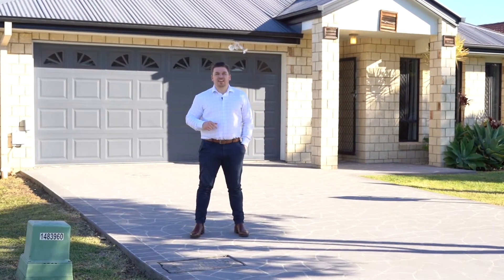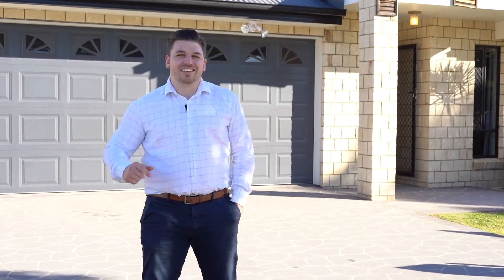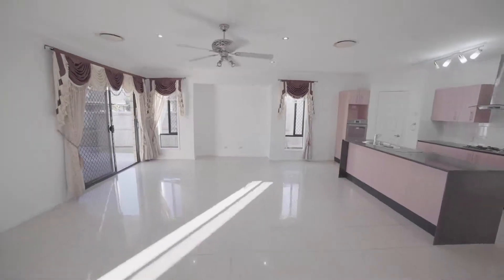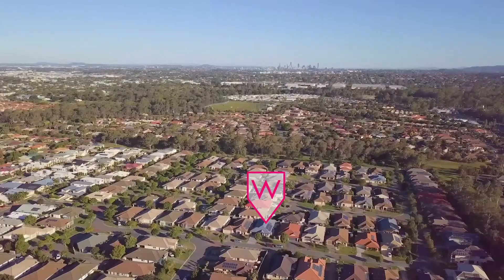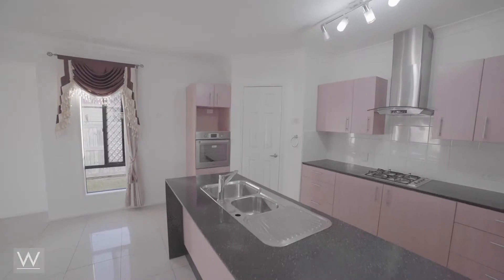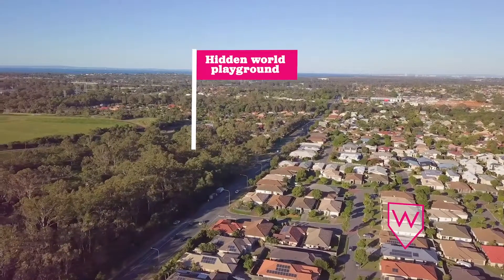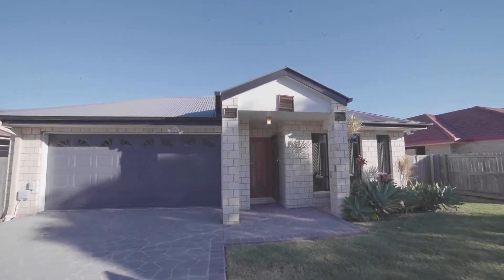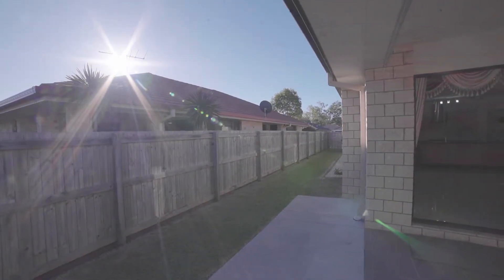81 Odense st, Fitzgibbon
Looking for modern and low maintenance?  You should take a look at this brick 'n tile on 450sqm that's all modern and a quality build.

Inside is nice 'n spacious with a lovely kitchen with breakfast island and gas cooking opening to an open plan living/dining area.  There's 4 built-in bedrooms, the main with walk-in-robe and ensuite, and the main bathroom has a separate shower and bath (as well as a separate toilet!).